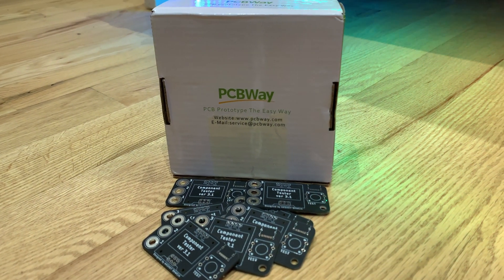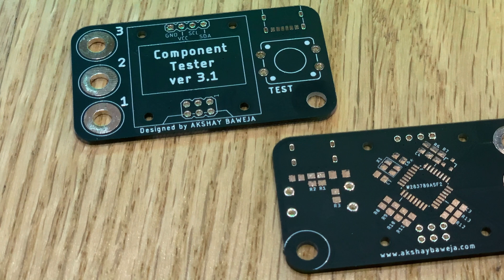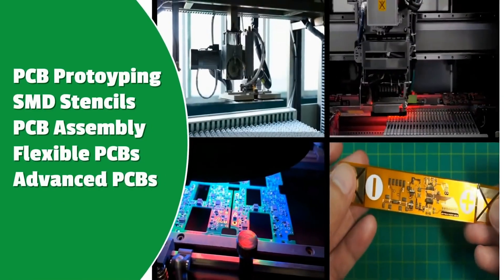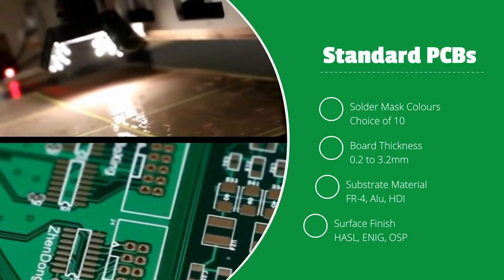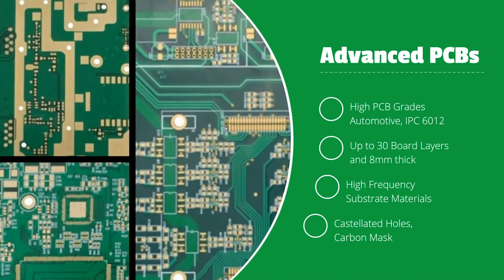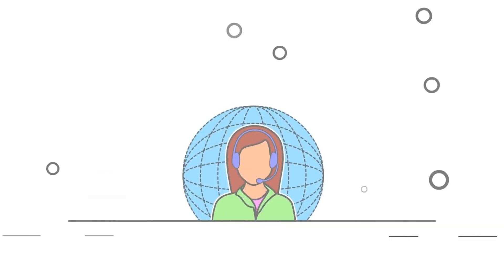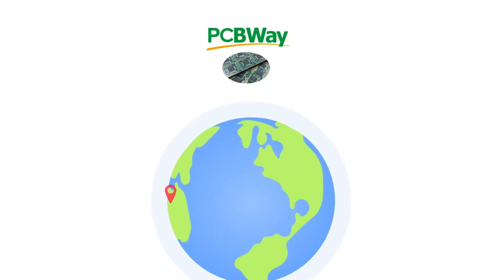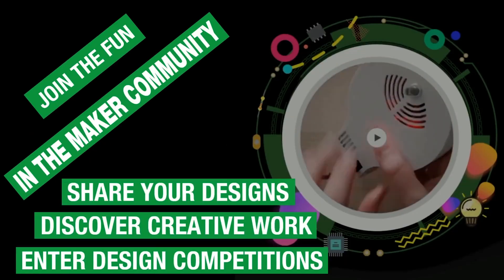Component Tester in a Keychain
Component Tester in a keychain is a universal testing device for electronic components with three or lesser pins. It can automatically detect the plugged-in electronic component and measure the desired component parameters without having the user to manually select the component type, unlike the multimeter. It is based on the popular AVR TransistorTester.